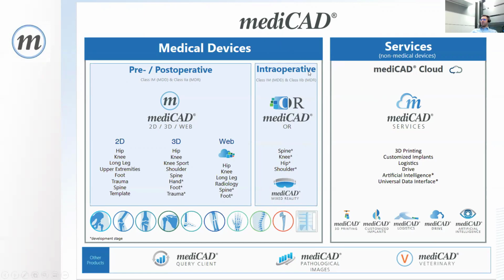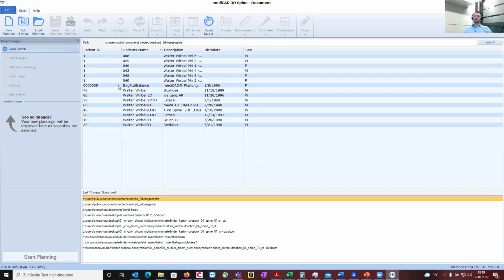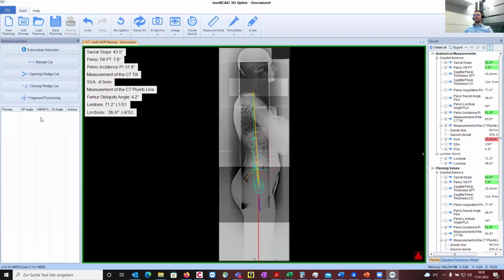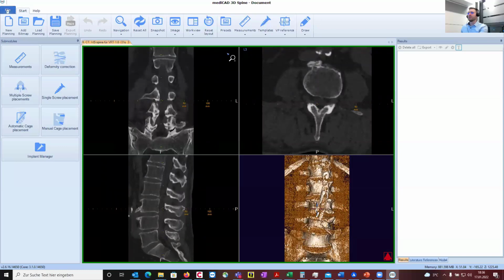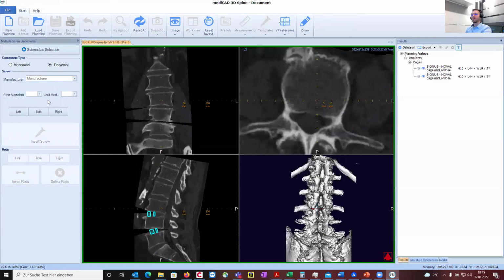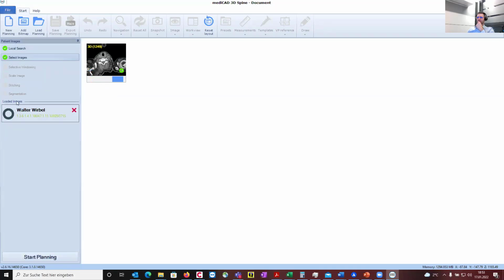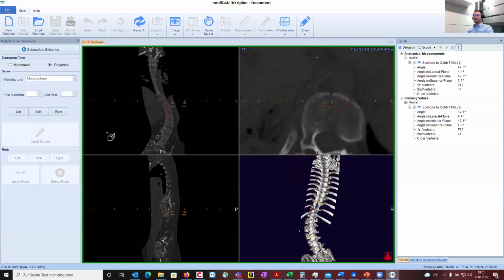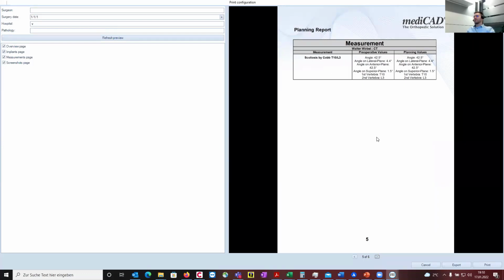mediCAD Webinar Spine 3D Carol Machura (ENG)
mediCAD – The Premium Solution

Carol Machura - Produktmanager Wirbelsäule
Außerdem erhält jeder hier einen Einblick in unsere "World of mediCAD".